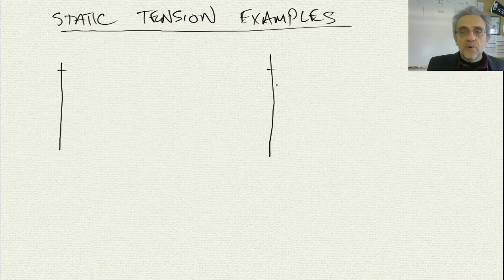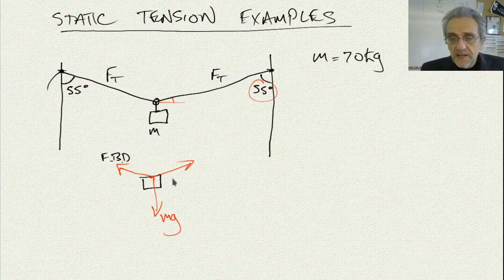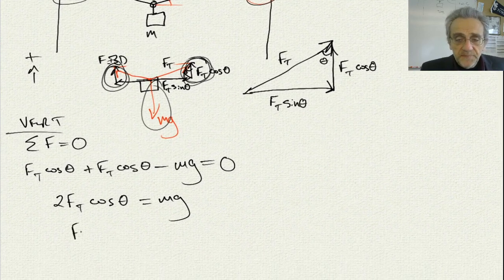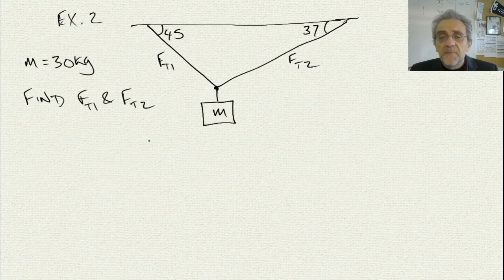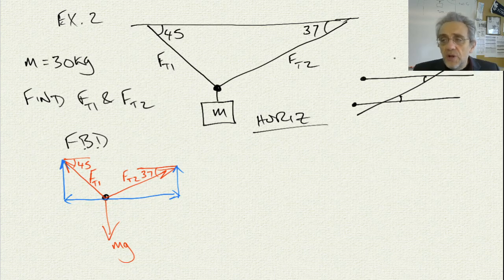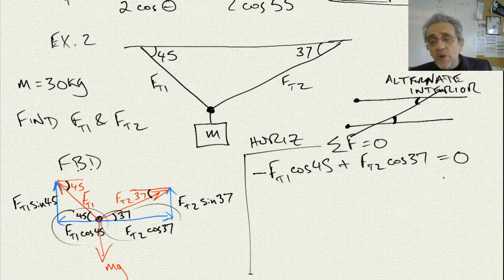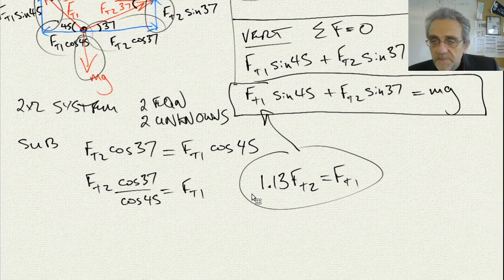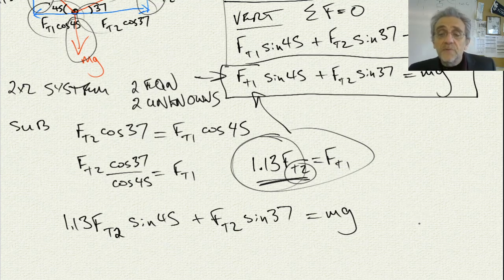Physics 11 - Lesson 25 Static Tension Examples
Static tension examples